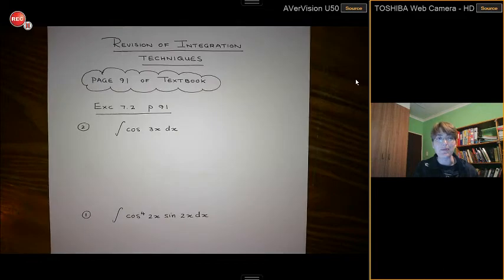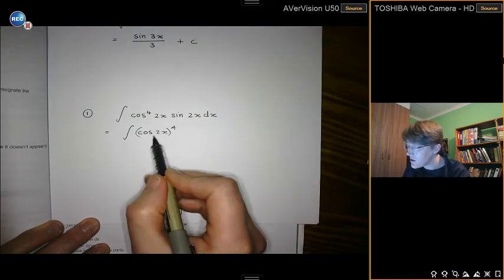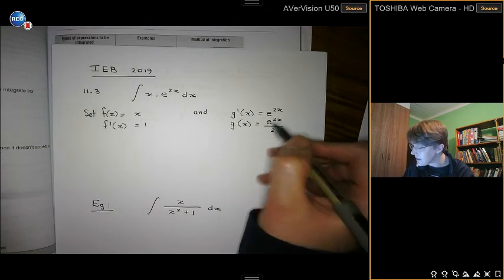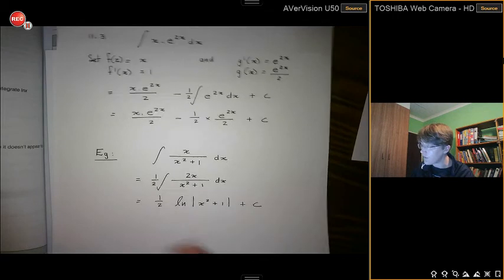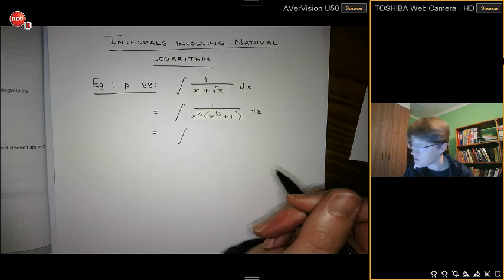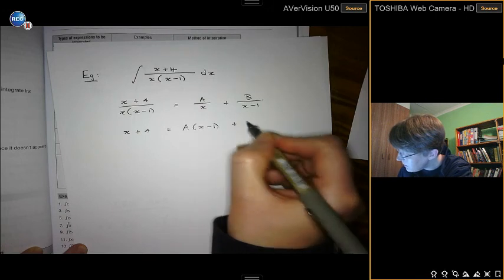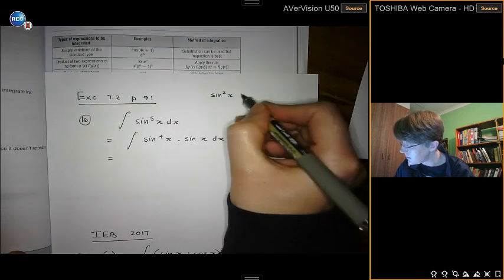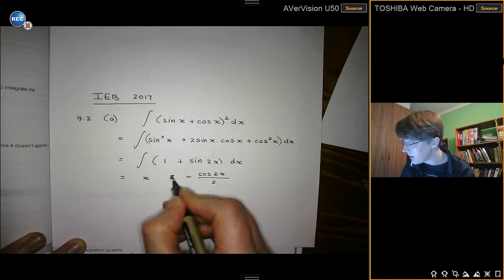Gr 12 AP Maths Revision of Integration Techniques